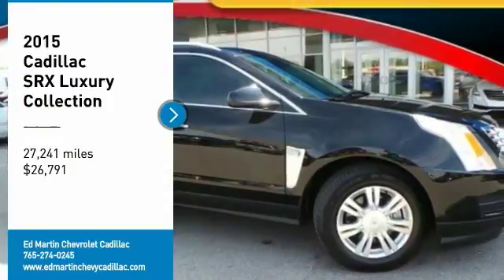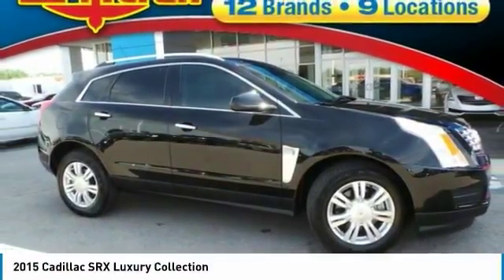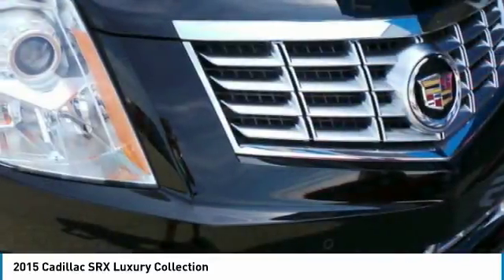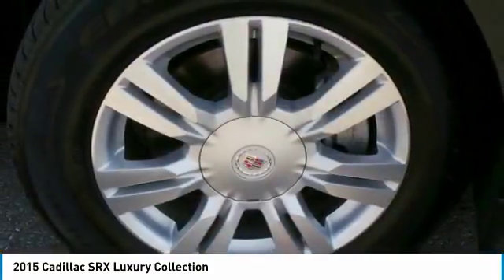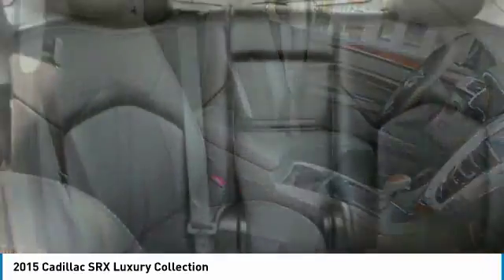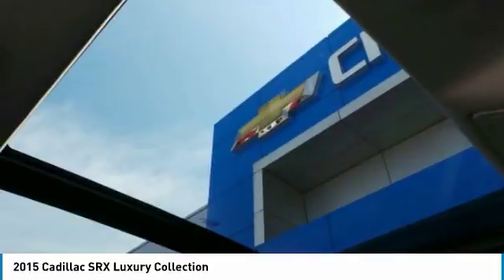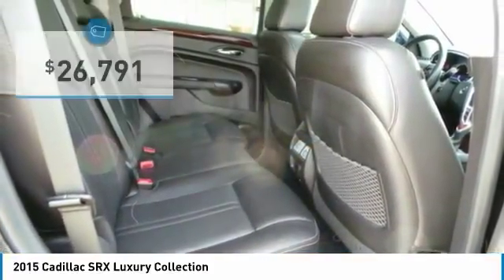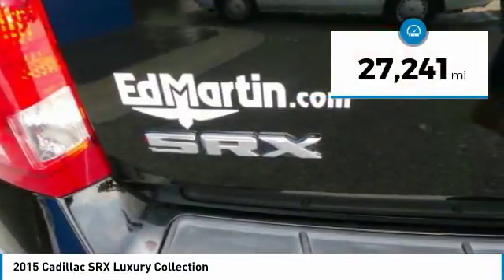2015 Cadillac SRX 4P1615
2015 CADILLAC SRX Anderson, IN
Stock# 4P1615

New Price! 2015 Cadillac SRX Luxury Black Raven CARFAX One-Owner. Clean CARFAX. REMAINING FULL FACTORY WARRANTY, Cadillac Certified comes with 6yr/100K Warranty...4/7 Roadside Assistance...$50 Deducatble, SRX Luxury, 3.6L V6 DGI DOHC VVT, 18 x 8 Bright Machined Finish Aluminum Wheels, AM/FM Stereo w/Single Disc CD Player, Blind Spot Sensor, Bose Premium 8-Speaker Audio System Feature, Front & Rear Park Assist, Memory Package, Power UltraView Double-Sized Sunroof, Rear Vision Camera, Side Blind Zone Alert, SiriusXM Satellite & HD Radio. Odometer is 6809 miles below market average!Ed Martin The Only Name You Need to Know!!! Serving Indianapolis, Carmel, Fishers, Zionsville, Anderson, Pendleton, Greenwood, Avon, Fort Wayne,Terre Haute, Muncie, New Castle, Bloomington, and Cincinnati.